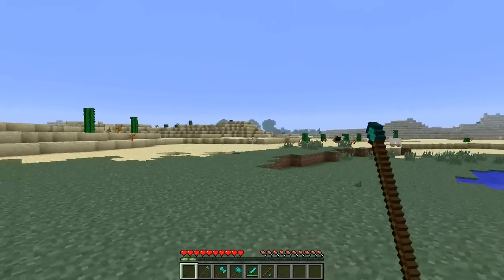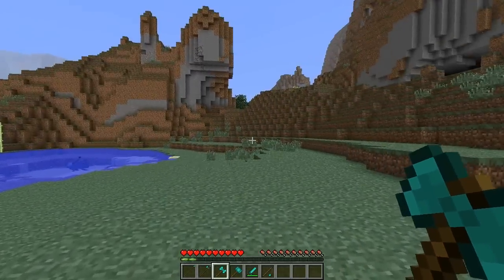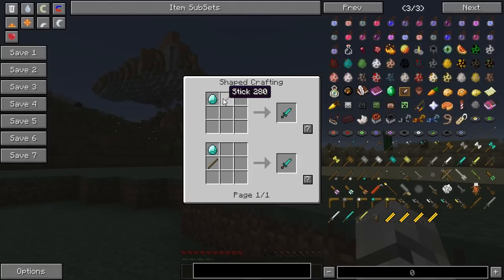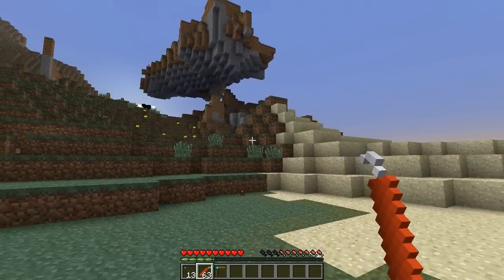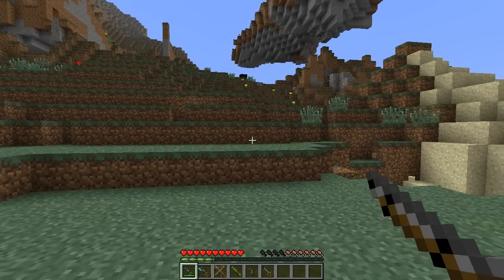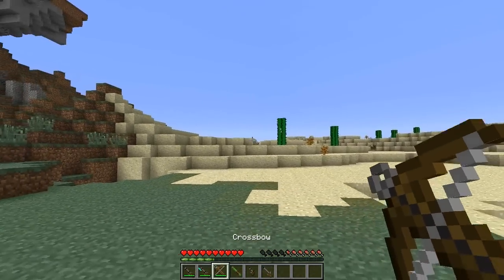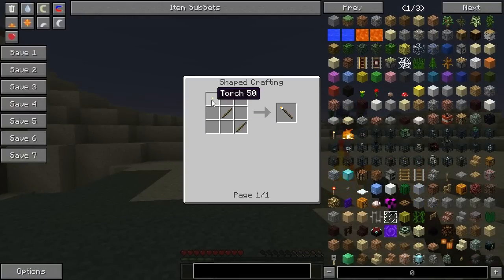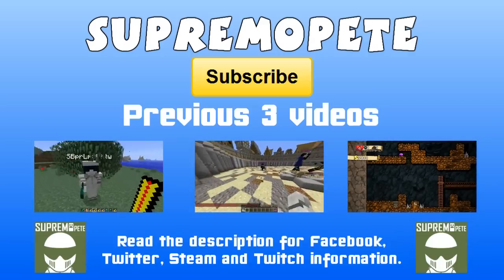Minecraft Mod: Balkon's Weapons Mod (1.6.2)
The Minecraft Balkon's Weapons Mod Spotlight is here! The Balkon's Weapons mod is a mod for Minecraft which adds a load of awesome weapons to the game. Weapons vary from Crossbows to cannons to knives to spears and halberds and much more!

The Balkon's Weapons Minecraft Mod is pretty awesome. The Balkon's Weapons Mod is a mod for those people who want to have access to loads of sweet weapons. Please remember you need Minecraft Forge installed in order to play this mod so please search my channel for the video on how to install Minecraft Forge.

FOLLOW PETE!